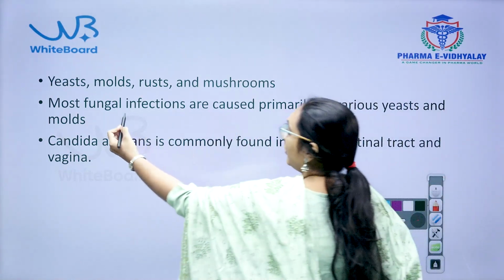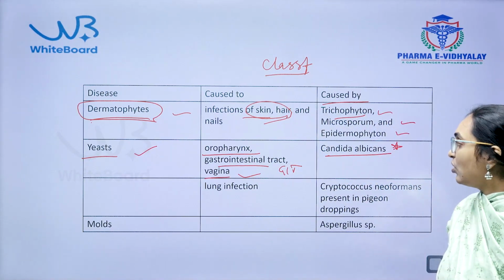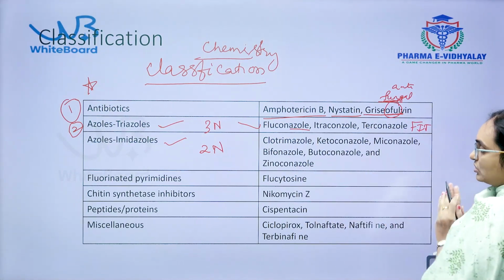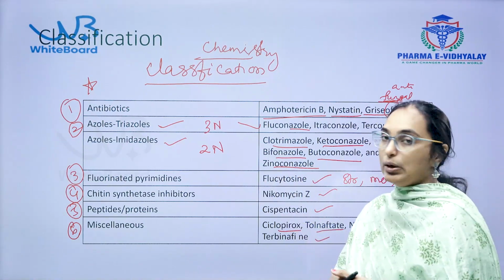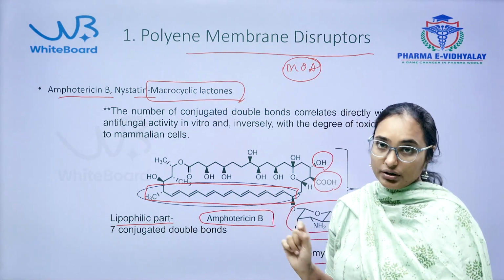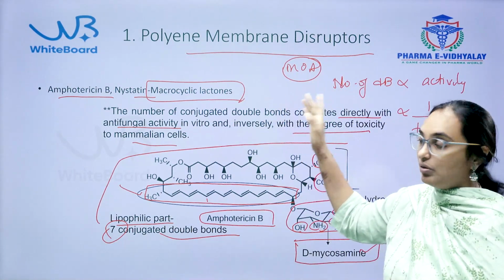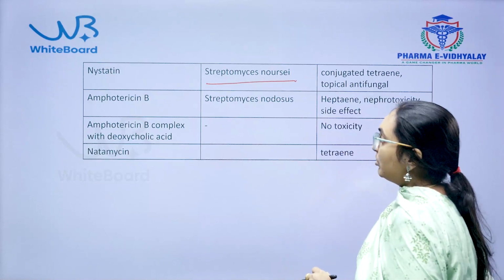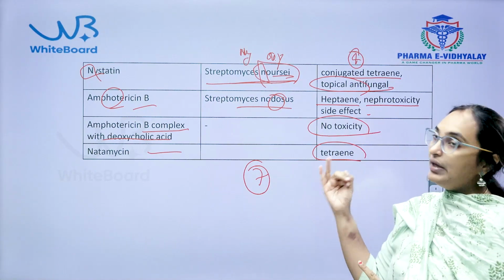"GPAT 2024 Preparation: Complete Guide to Antifungal Agents | Classification, Mechanism,& Key Drugs"